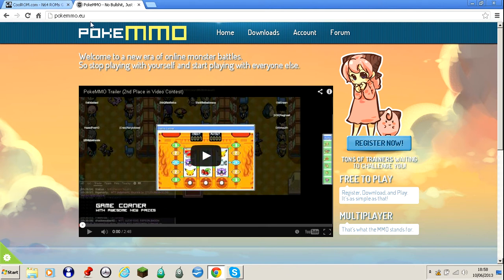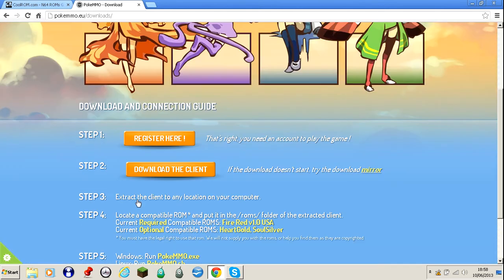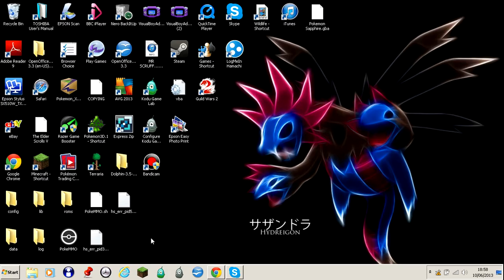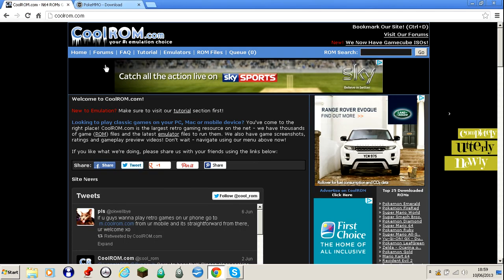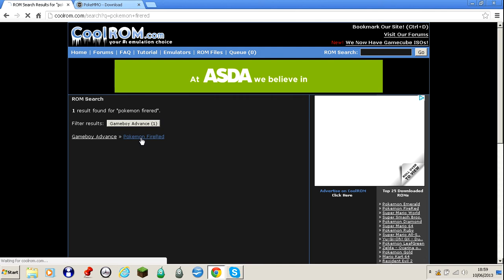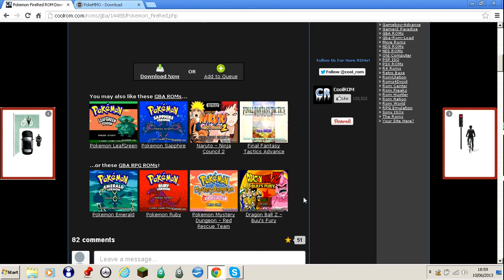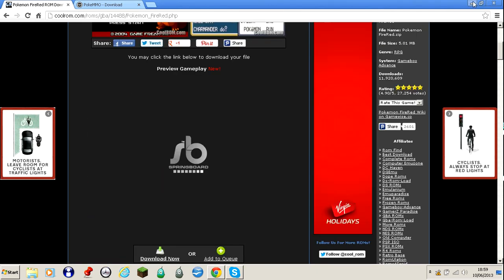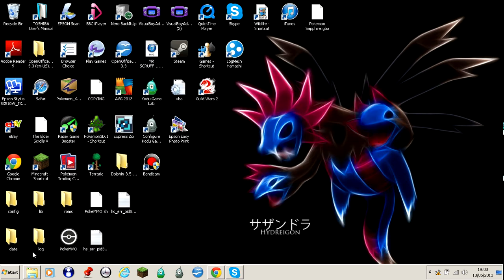How to download POKEMMO and download the roms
In this tutorial I will show you how to download pokemmo which is a fun fan made multiplayer pokemon game.
2) Download pokemmo
3) Extract pokemmo file wherever you want you may need to download winrar
5) Move the zip folder to the rom folder which is created when extracted pokemmo
6) extract the rom here
7) your done yay